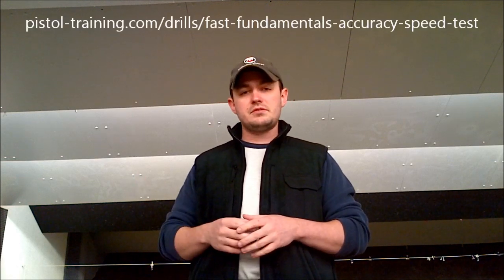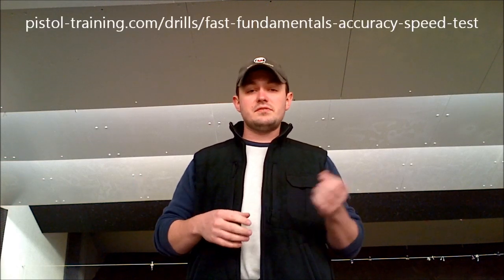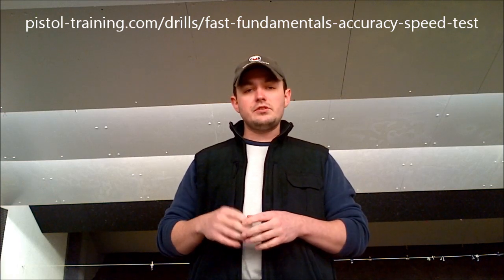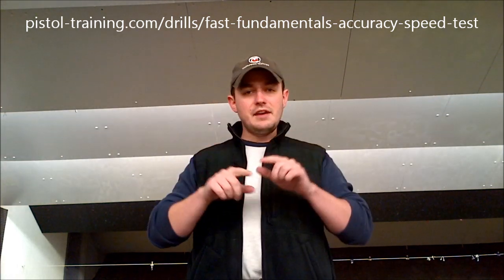IDPA.tv: 150 round practice session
Here are several drills that you can use at your next trip to the range to help practice for IDPA matches.